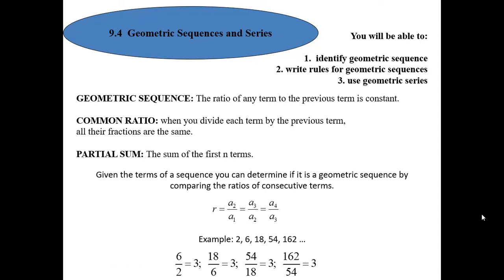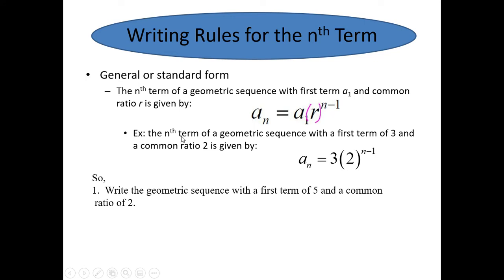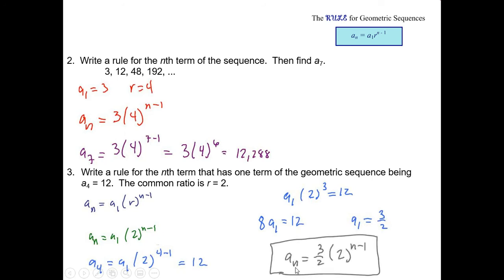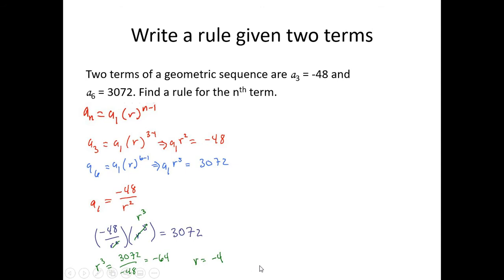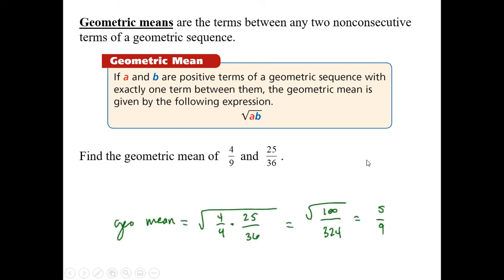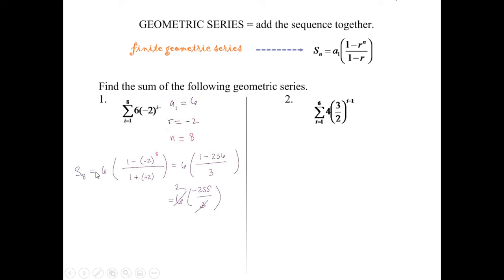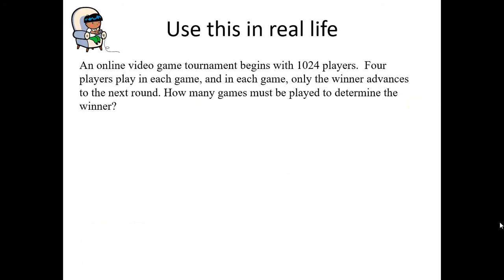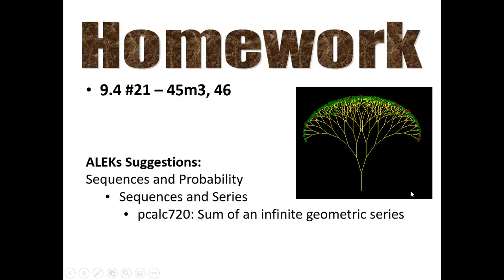Algebra II Honors 9.4 Geometric Seq and Ser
VCHS Alg II Honors Lesson 9.4